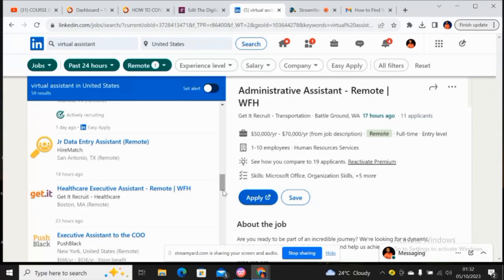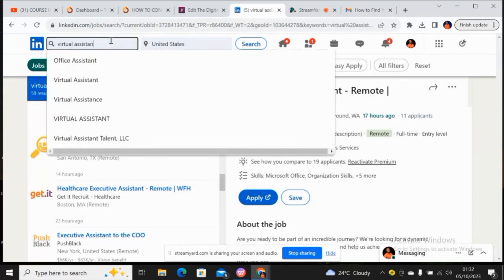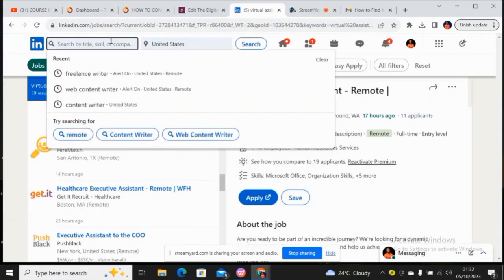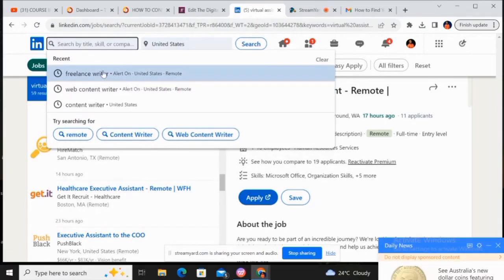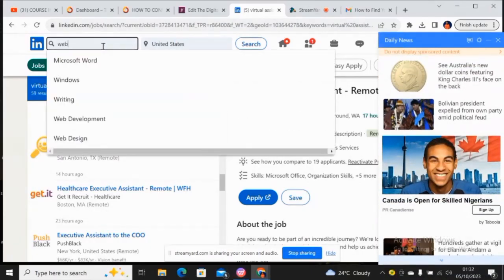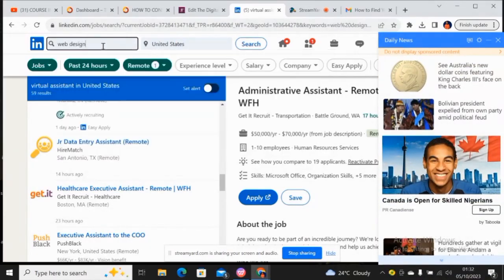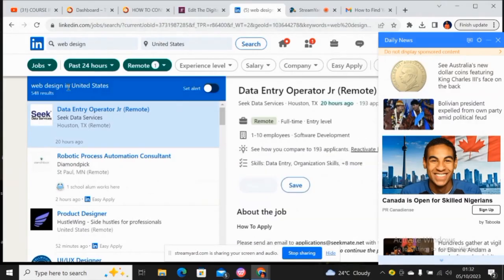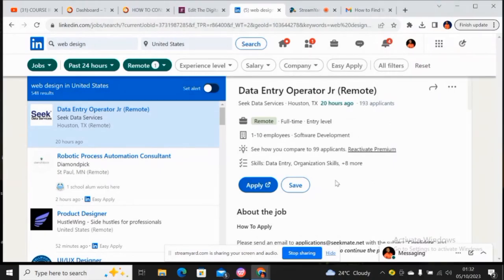How To Use LinkedIn To Search For a Job in 24 Hours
In this video, I'll show you the exact steps to optimize your LinkedIn profile, use LinkedIn's job search features effectively, and position yourself to attract recruiters and find relevant job opportunities faster.

You'll learn:
✅ How to set up your profile for job searching
✅ The best way to use LinkedIn's search filters
✅ How to make recruiters find you
✅ Simple strategies to increase your chances of getting interviews quickly

If you're actively looking for a new job or want to maximize LinkedIn for career growth, this video will give you practical steps you can start using immediately.